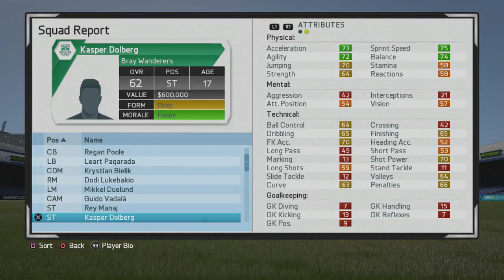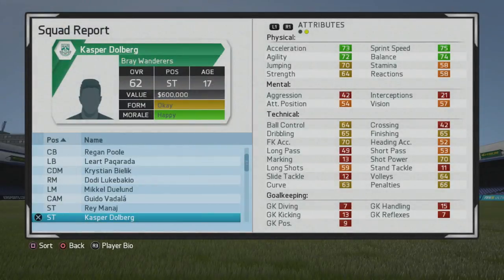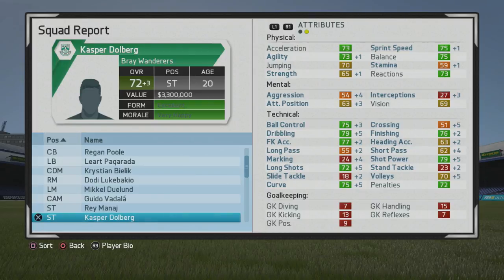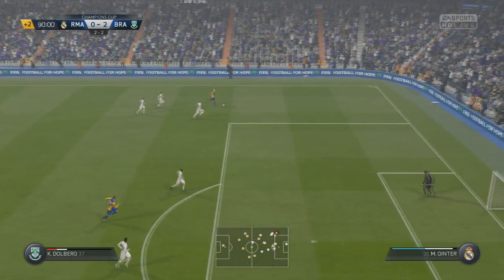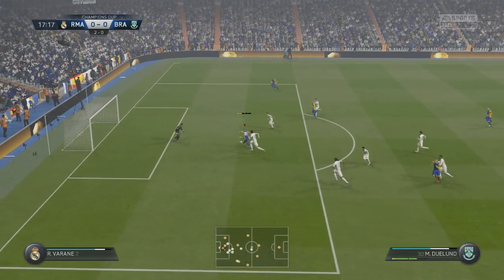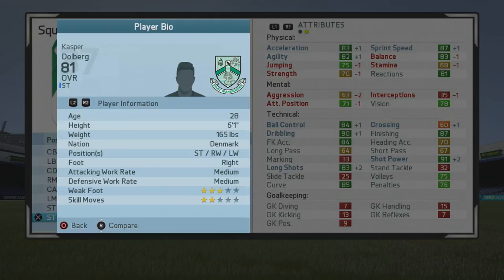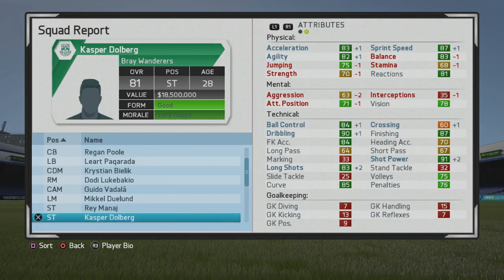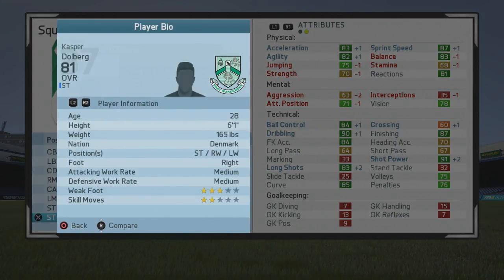FIFA 16 | Kasper Dolberg | Growth Test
Fairly tall with decent pace, agility, and balance along with some great dribbling and finishing. His shot is very good in general also. Can play ST and LW/RW as an inside forward very effectively.